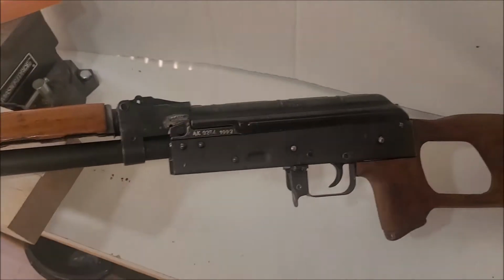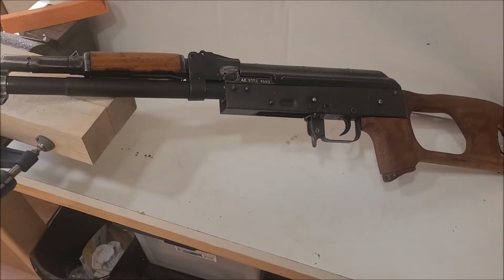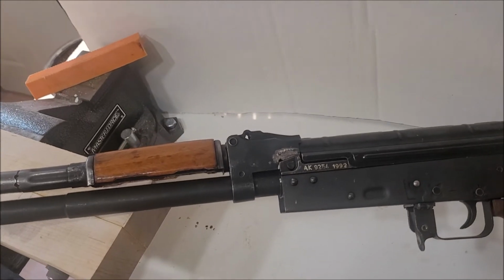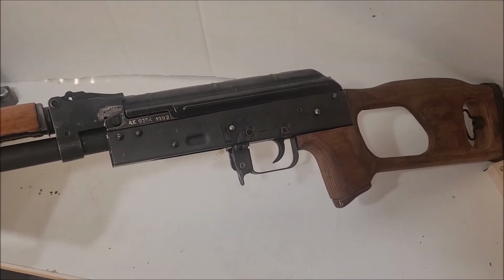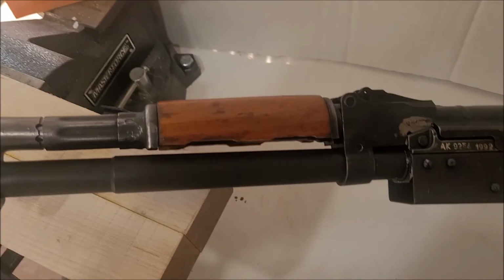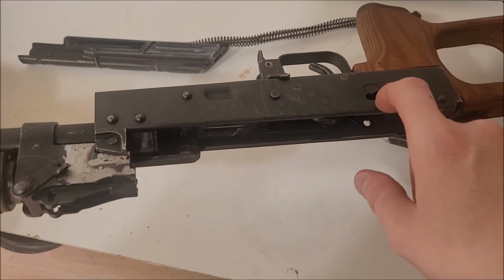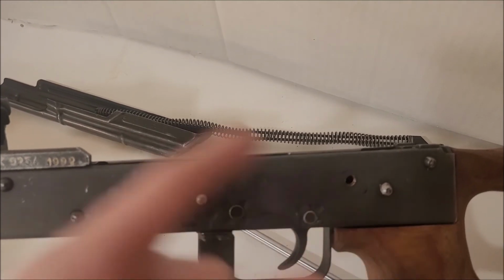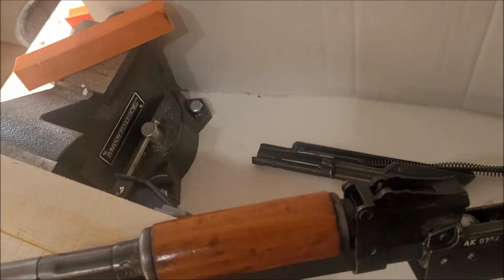RPK styled ak47 Tabuk DMR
inadvertently based off the Iraqi Tabuk DMR, I created an RPK barreled version with some kit bashing and holy shits when the press decided not to cooperate.